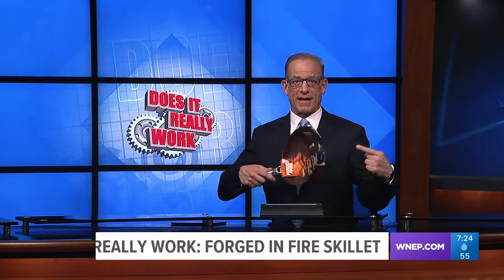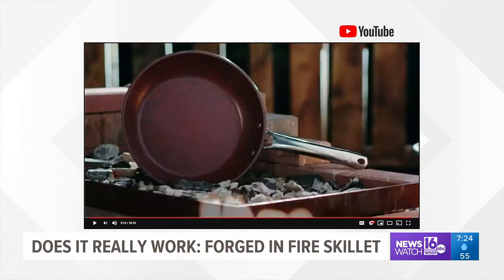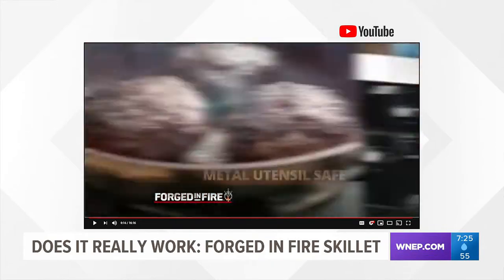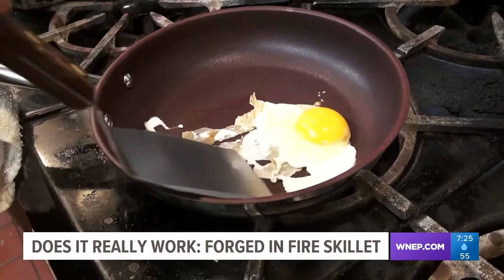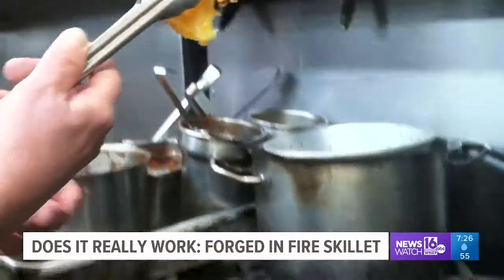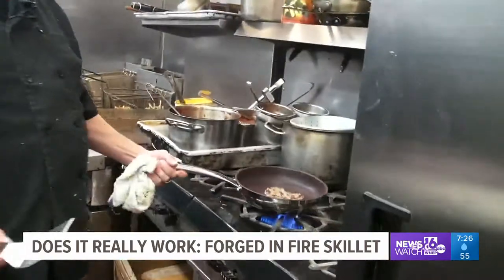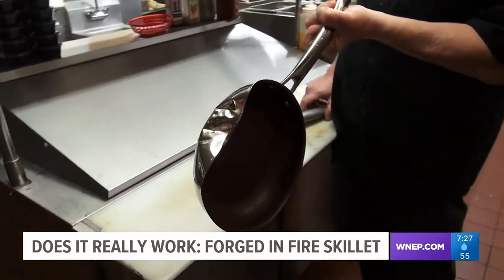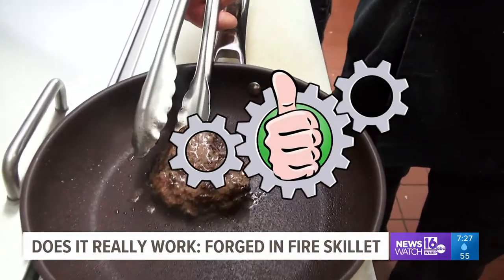Does It Really Work: Forged In Fire Skillet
The stainless steel, never stick skillet can be used on all stovetops and is oven safe up to 500°F.